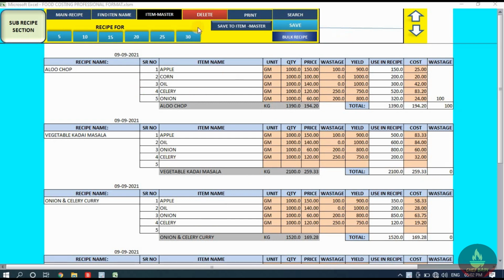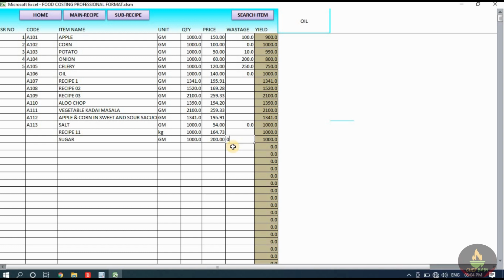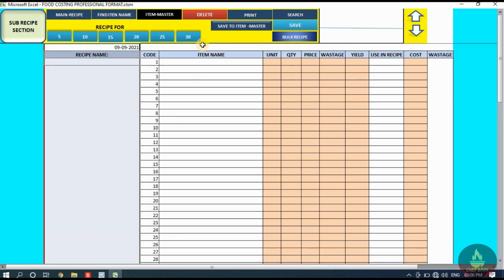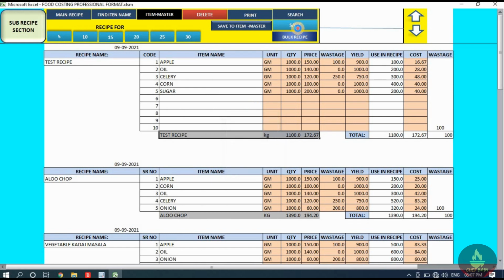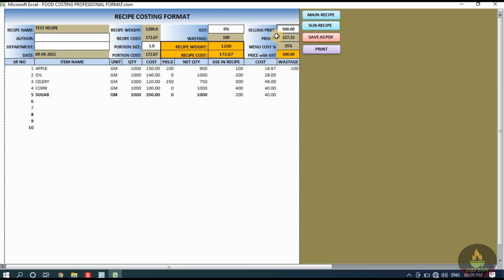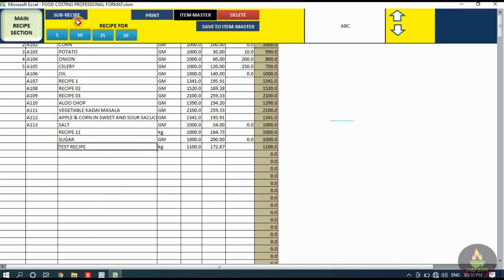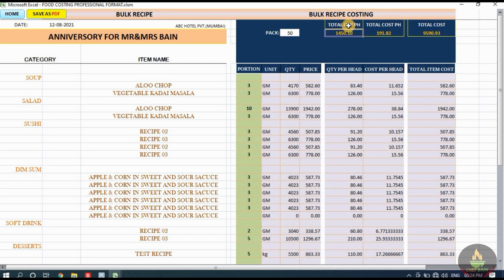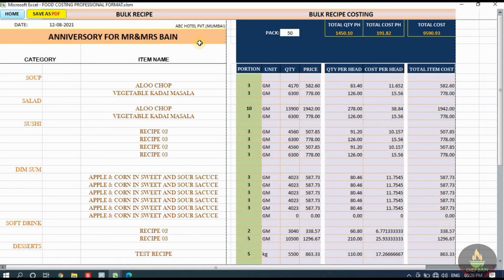RECIPE COSTING PROFESSIONAL FORMAT in English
In this video I have shown how dose my Food costing professional format works after New update.
Friends with this format now you will be able to make FOOD COSTING/ MENU PRICING/ BULK RECIPE COSTING/ SELLING PRICE  all in one format.
20 minutes free training after download.
Save Recipe / Bulk Recipe as PDF in one click.
Fully automatic.